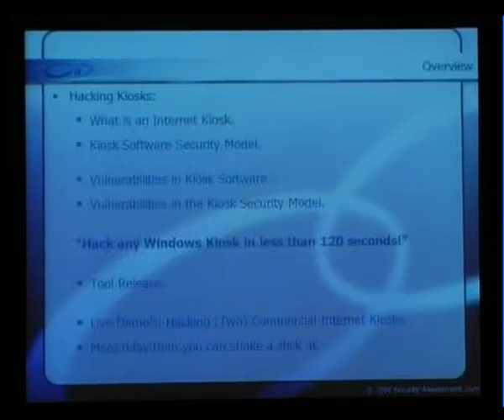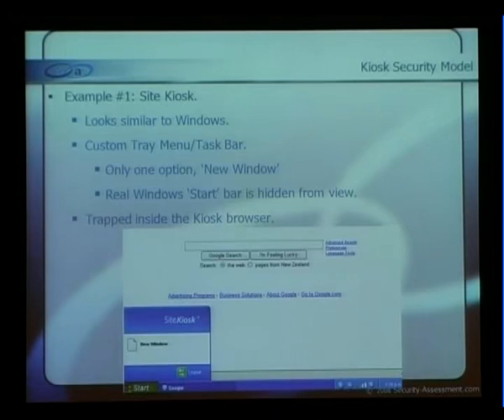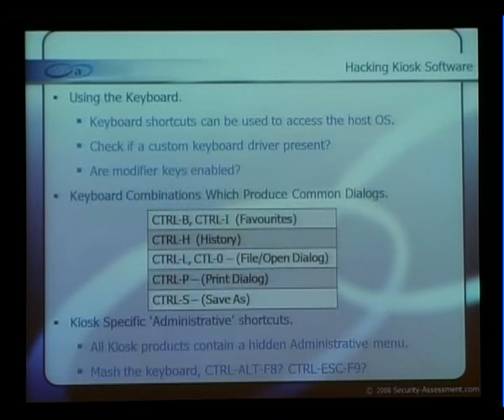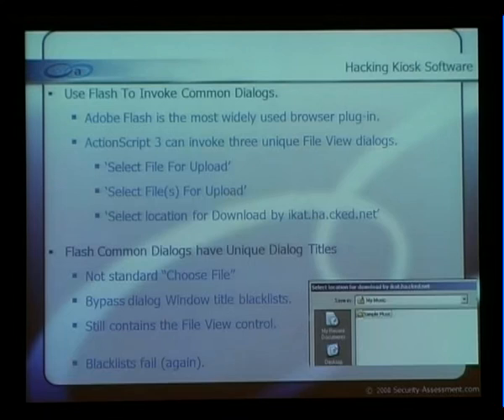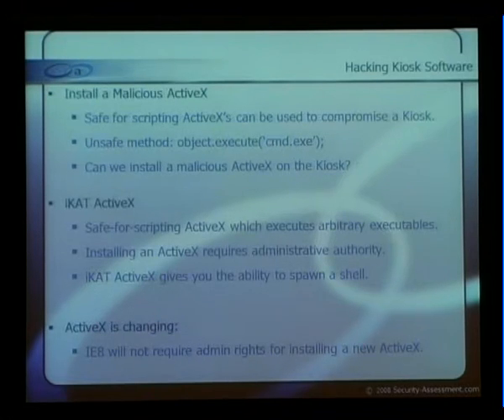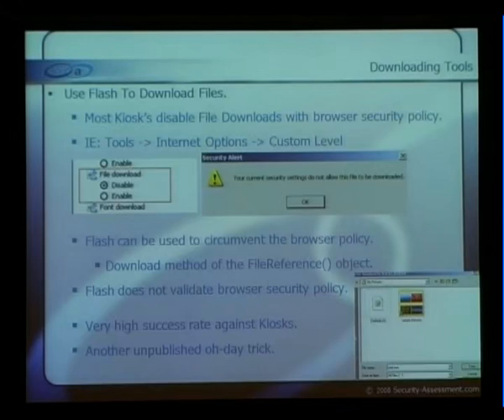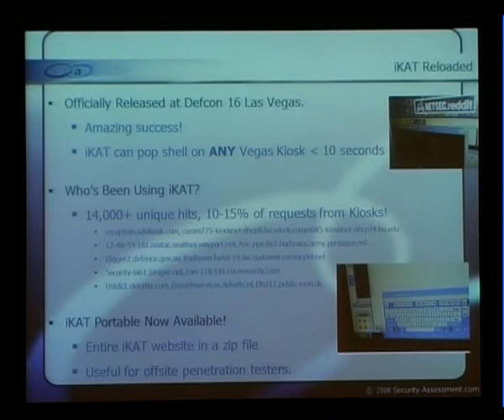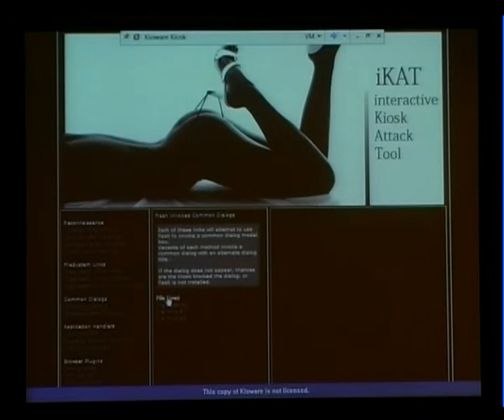Paul Craig Hacking Internet Kiosks